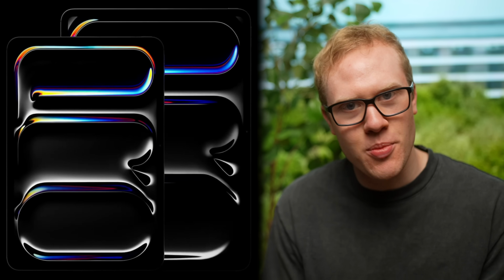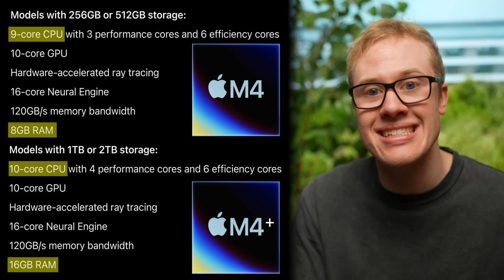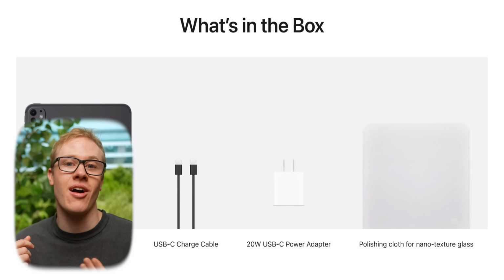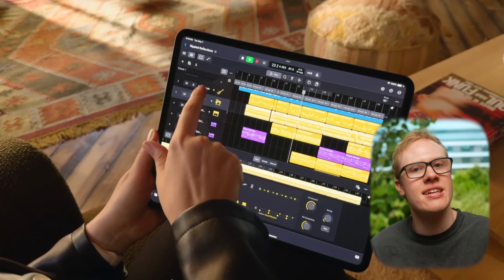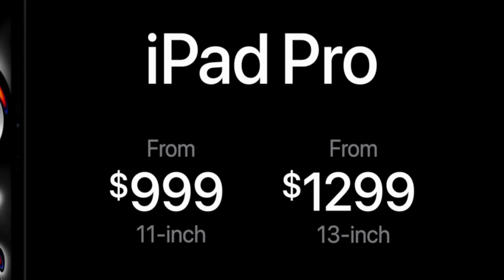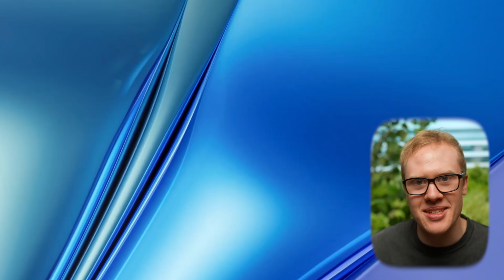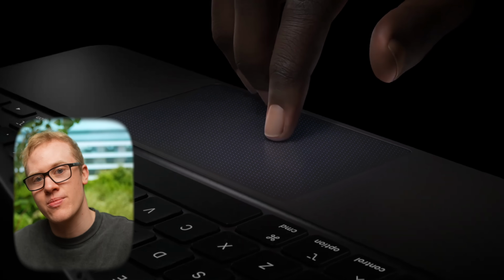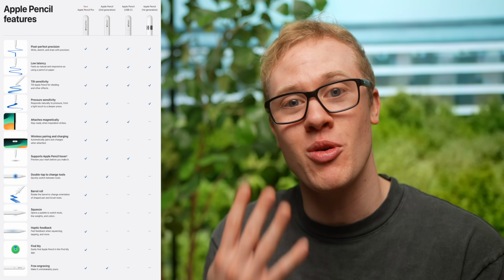The new iPads are WEIRDER than ever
Check out Baseus' 60w retractable USB-C cables Black White Purple Blue
Code works 5/8-5/31

I love the new iPad Pro so much but am also sad at the same time because they removed quite a bit of features from the previous generation. And while I expected the new accessories to be game-changing, they just...aren't. Are you buying either of these new iPads?

Timestamps
0:00 Intro
0:22 iPad Pro redesign
7:26 New iPad Air
8:14 Magic Keyboard 2
9:25 Apple Pencil Pro
10:25 Final thoughts